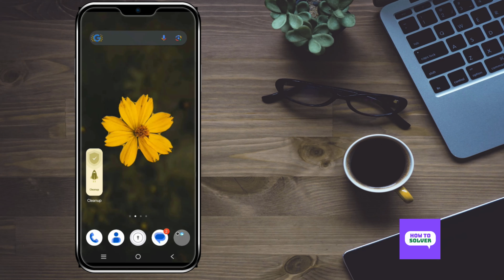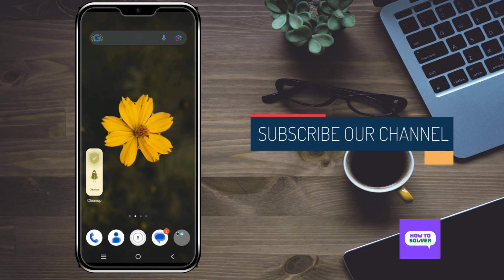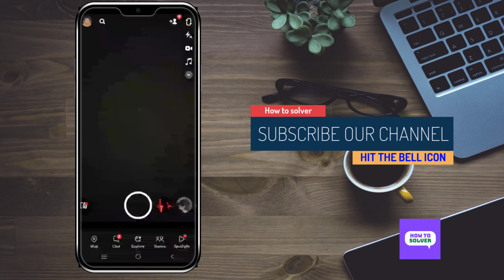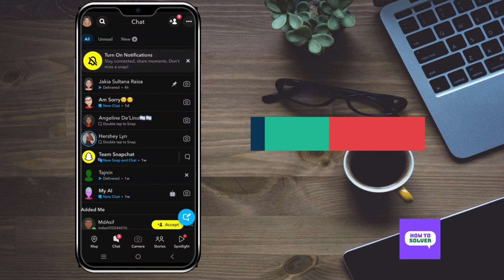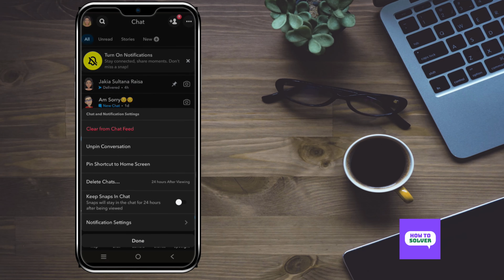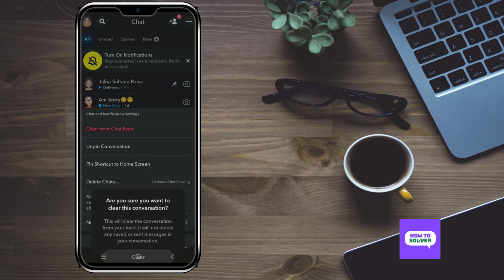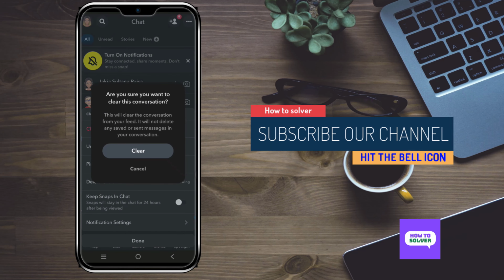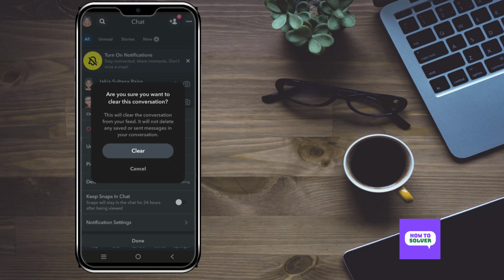How to hide chat on Snapchat 2025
Learn how to hide chats on Snapchat in 2025 with this step-by-step guide. We'll show you the latest privacy settings and techniques to keep your conversations private on Snapchat. Follow along to ensure your chats are secure and hidden from prying eyes.